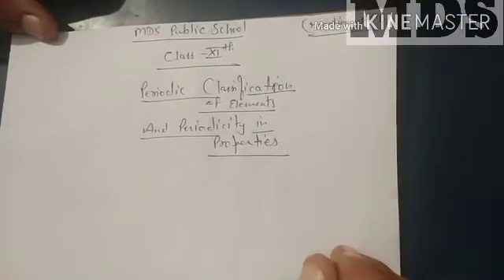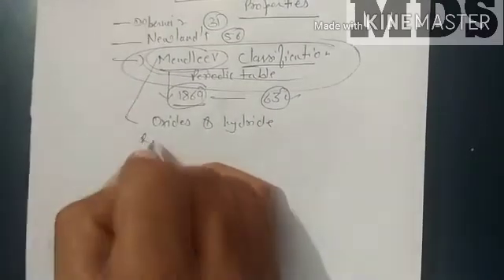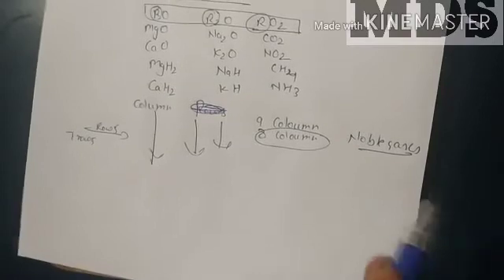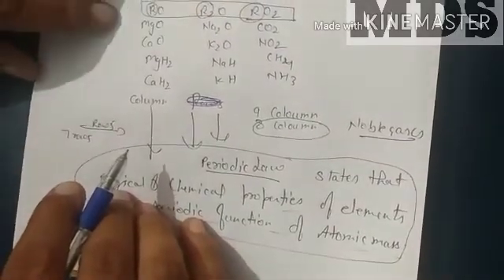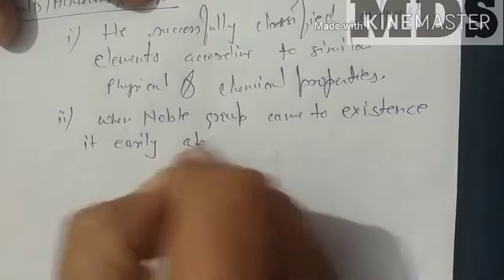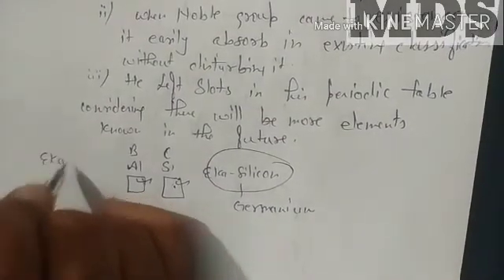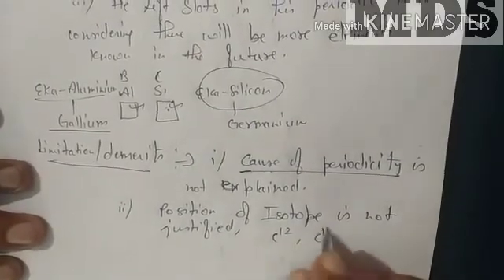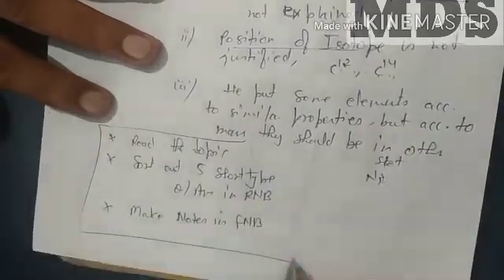Class 11 Chemistry Periodic Classification of Elements and Periodicity in Properties date-16/7/2020